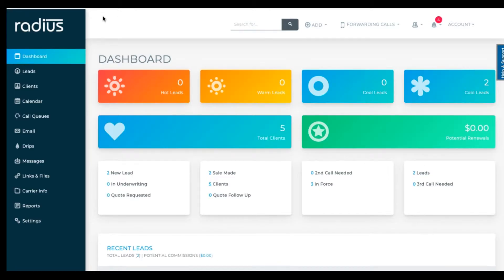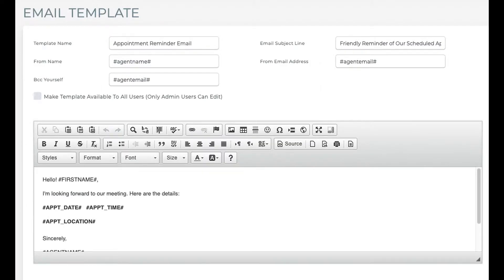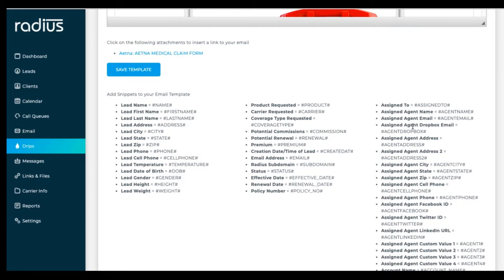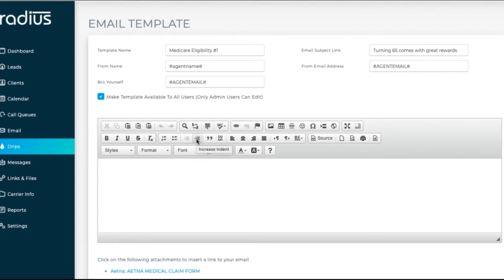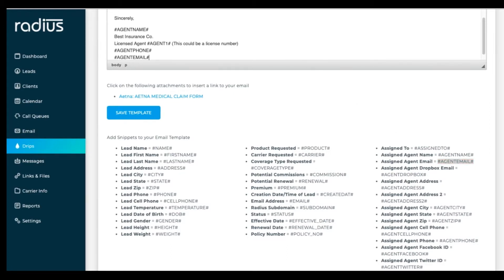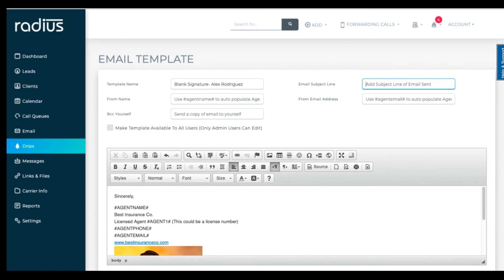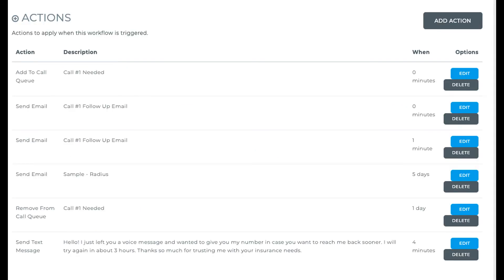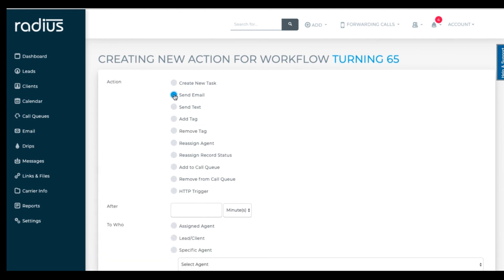Email Template Creation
Learn how to edit & create email templates for mass email, date triggered marketing, automated workflows & sending direct email via templates.